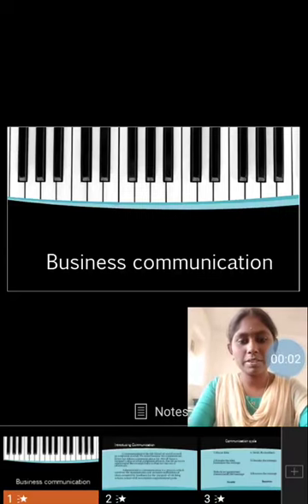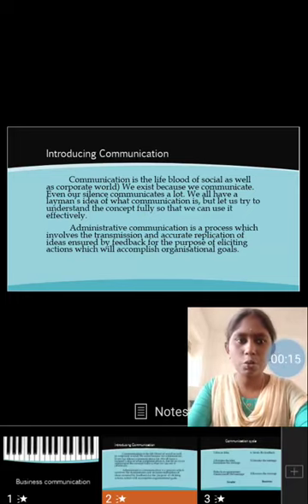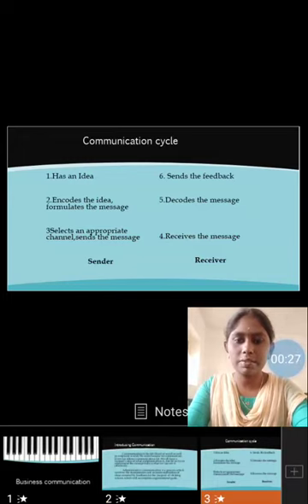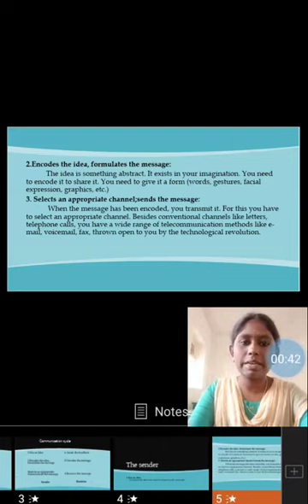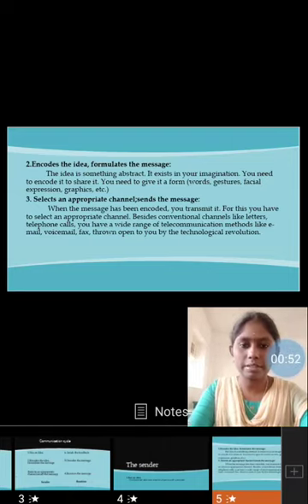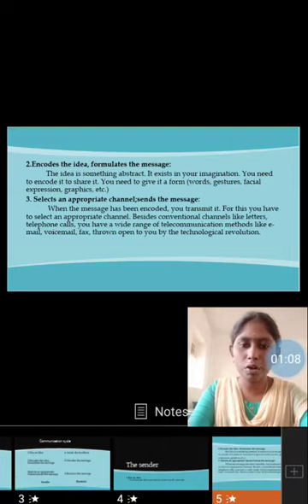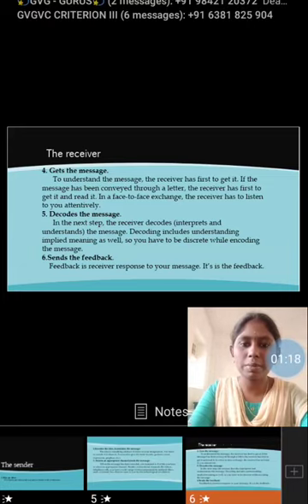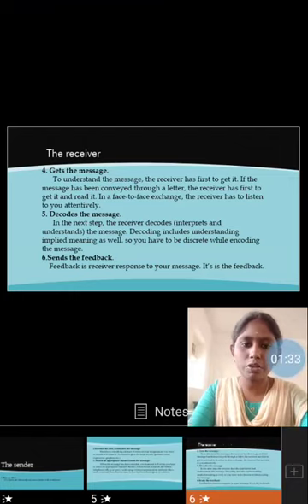Business Communication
Business Communication and its cycle